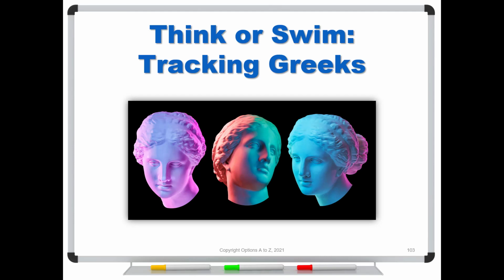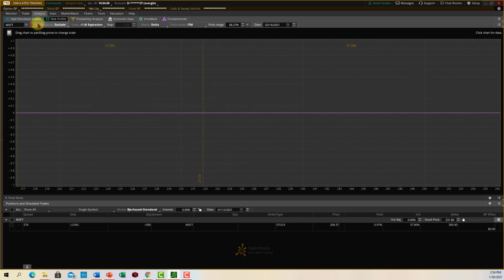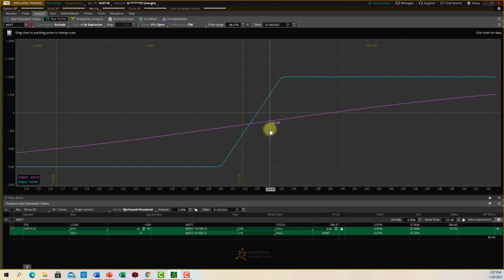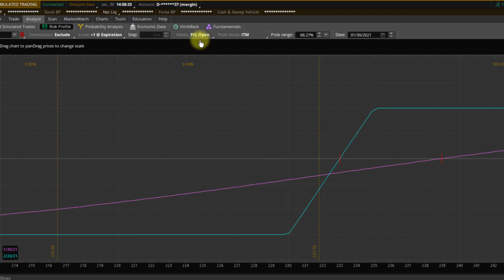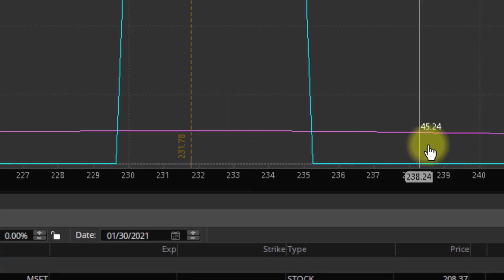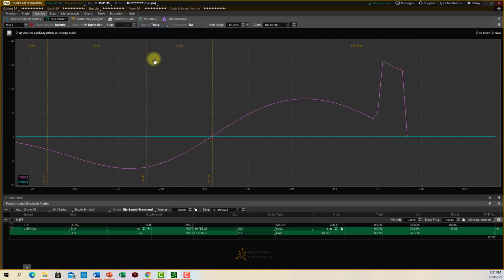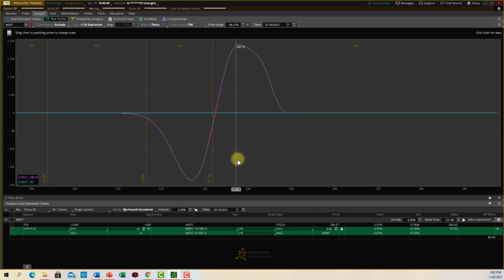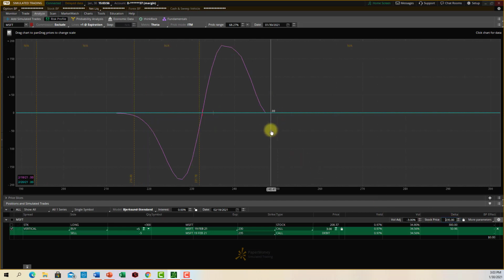Think or Swim: Tracking Greeks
One of our traders asked if you can track an option's Greeks in TOS. Yes, and it's easy to do in the Analyze Tab.